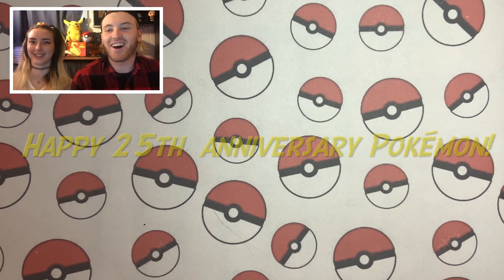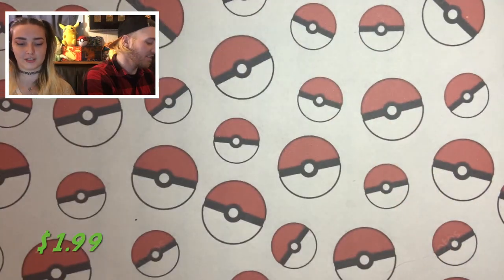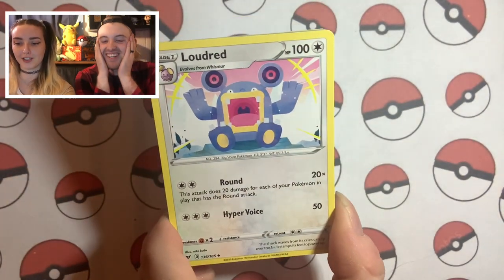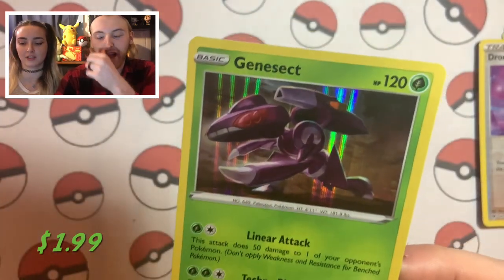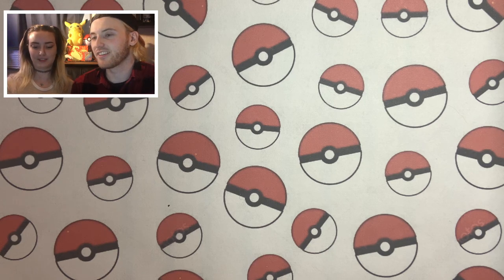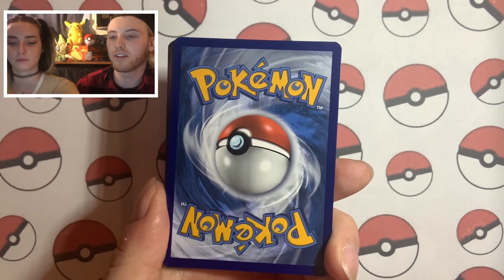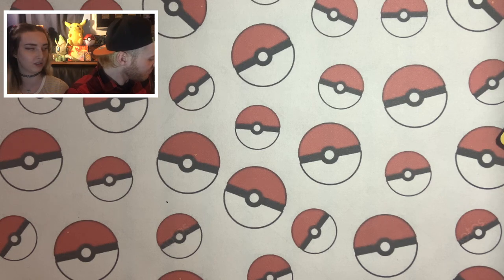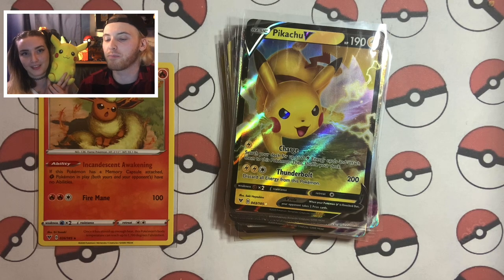Pokémon 25th Anniversary: Vivid Voltage Booster Box Opening!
Happy 25th Anniversary Pokémon!

To celebrate, Rissa and I decided to open up a Vivid Voltage Booster Box!

⚡️Join us as we get some insane pulls!!!⚡️